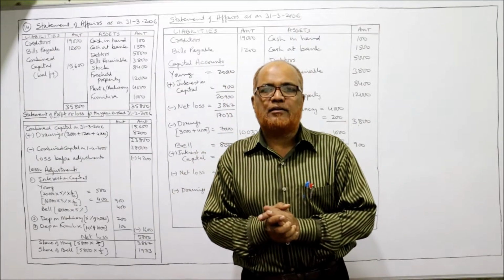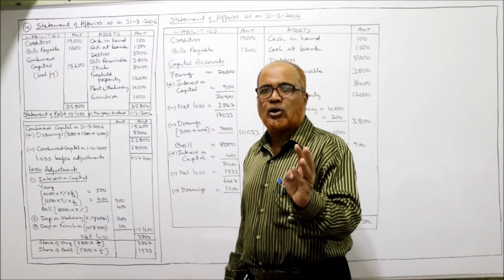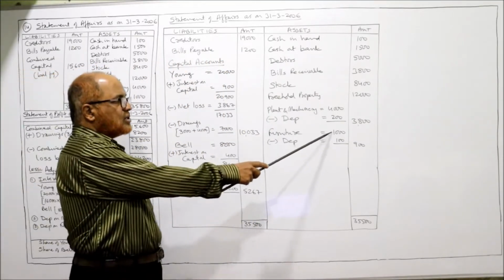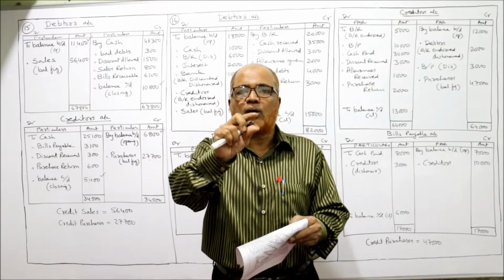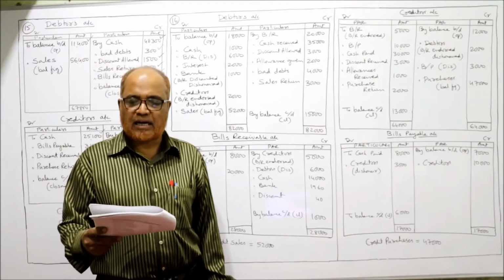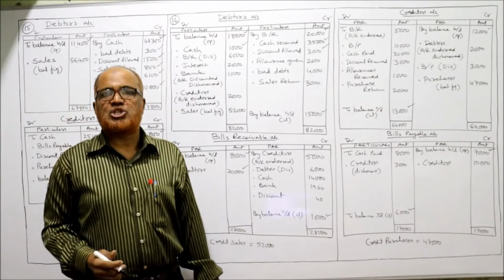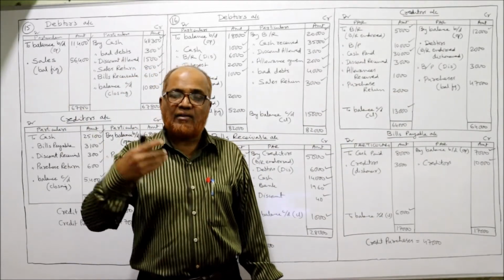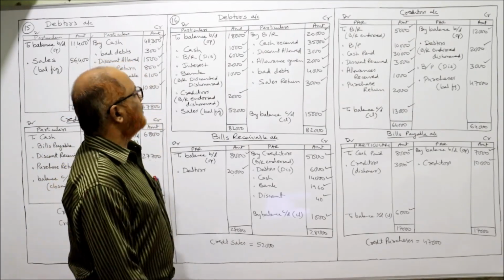Financial Accounting II I Accounts from Incomplete Records I Problems 7 I Khans Commerce Tutorial I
Watch the video till the end to get a thorough knowledge on Accounts from Incomplete Records.

visit the playlist of my channel for other subjects videos like Advanced Accounting,  Business Statistics I,  Business Statistics II,  Corporate Accounting,  Financial Management,  Investment Management.